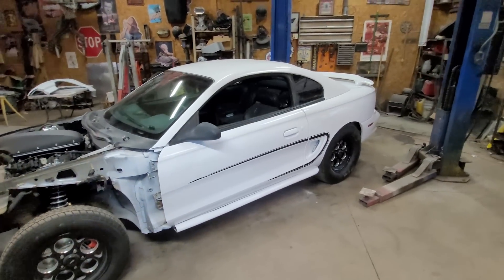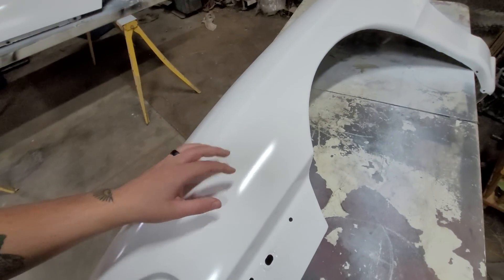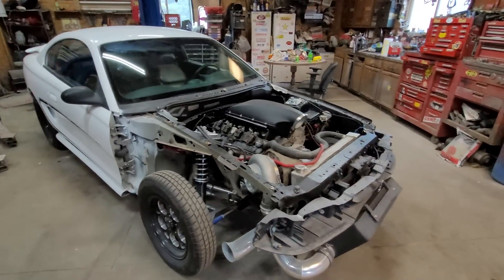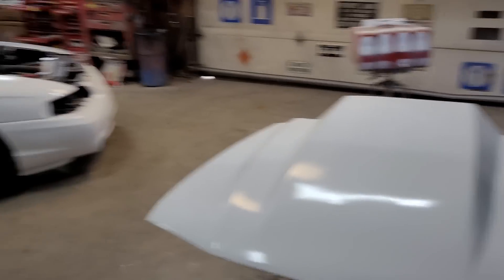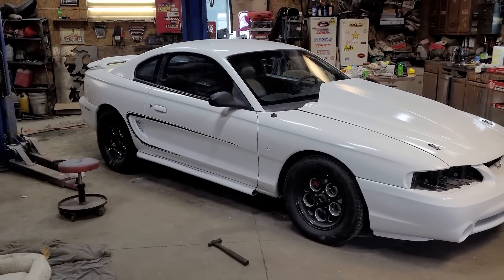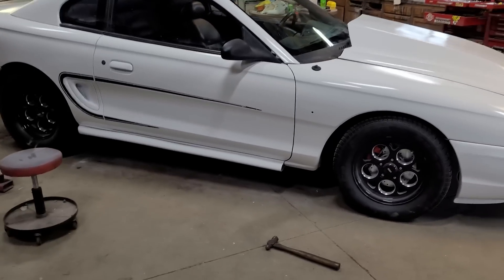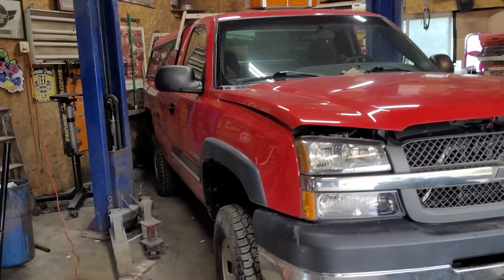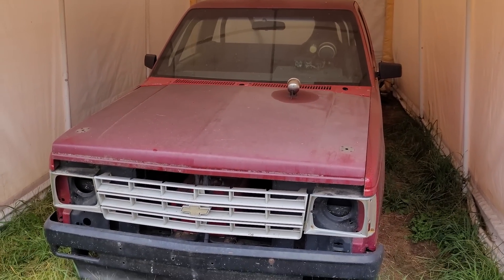The MID ENGINE S10 is READY TO GO! And The Cobra Looks KILLER with the New Paintjob!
Merch Available!

Get Yo'self Some Discounts!